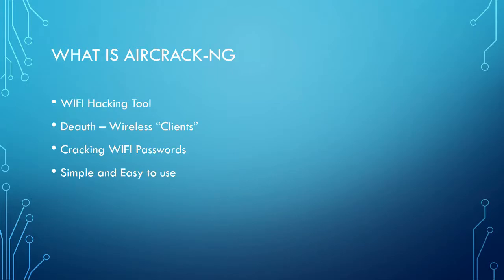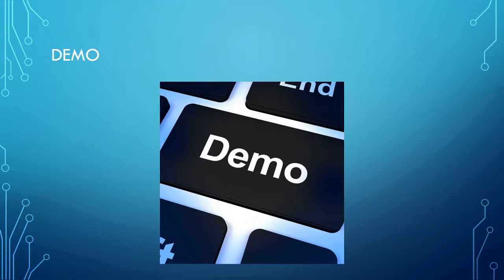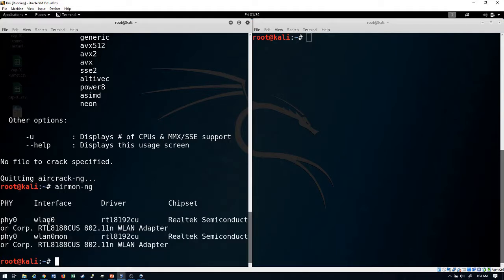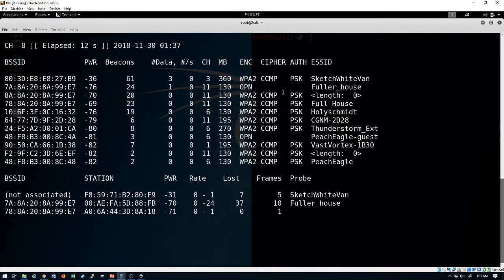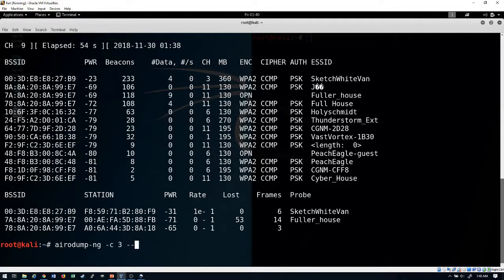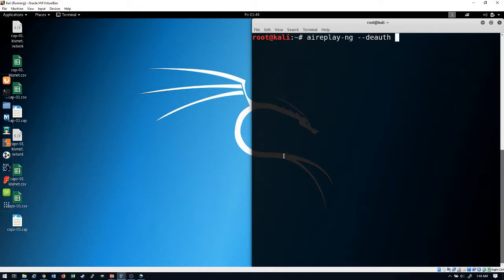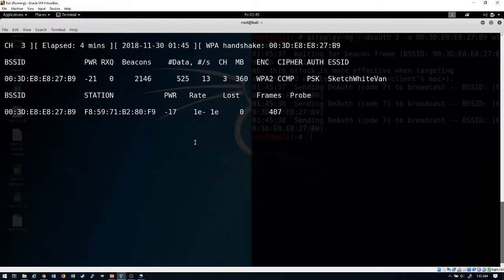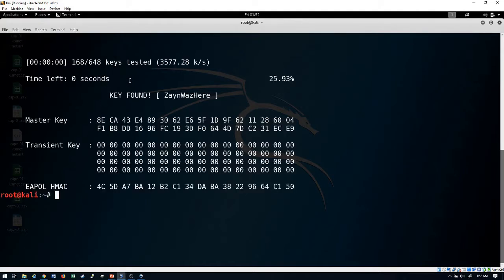ZaynSnyderFinal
My Final Project for OffNetSec